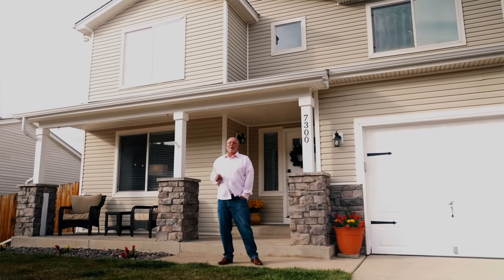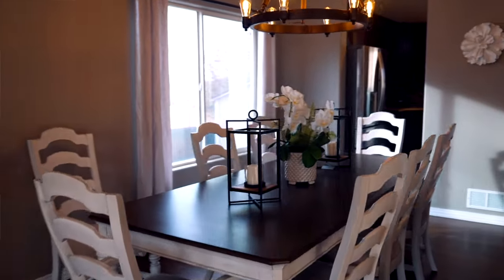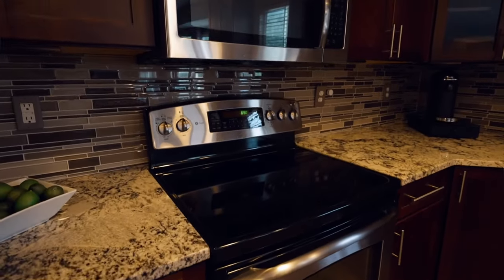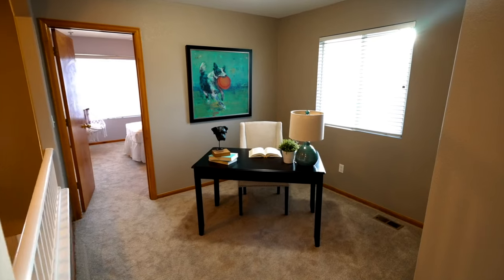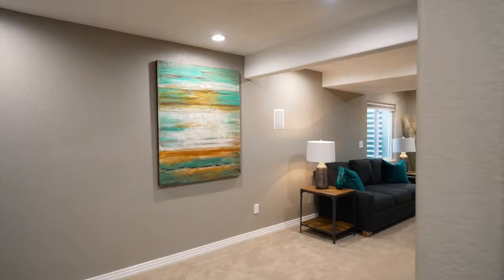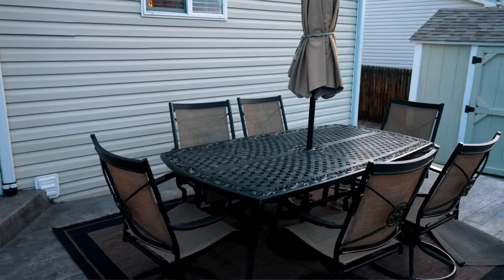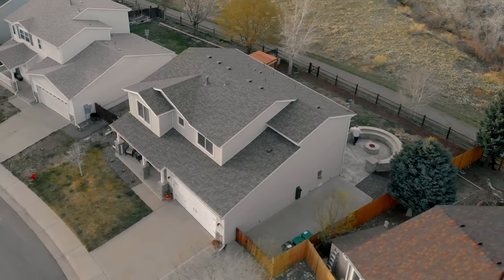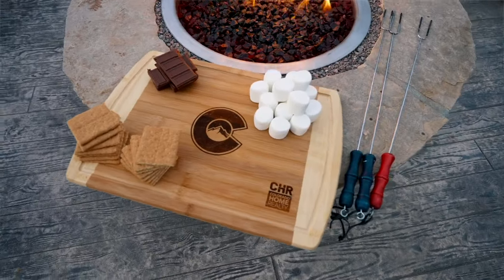7300 Eagle Rock Drive, Littleton CO 80125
This 4 Bedroom and 4 Bathroom 2900+SQFT home is nestled next to the foothills in beautiful Littleton Colorado. Enter to find a large open floorplan, newly refinished hardwoods, and modern paint choices. As you proceed to the back of the home you will fall in love with the updated eat-in kitchen that includes granite countertops and stainless-steel appliances as well as the huge family room with tons of natural light. You will spend countless hours enjoying the backyard overlooking the gorgeous open space while hanging out by the built-in firepit. Back inside in the finished basement you will find ample storage, an open layout which has surround sound for a home theater as well as lots of options for use depending on your needs, and don't miss the updated 3/4 bathroom with steam shower. As you head upstairs, you will notice the brand-new carpet that awaits you as you explore the 3 nice sized secondary bedrooms and a cozy loft that is perfect for a home office/play area/workout space. Check out the upstairs laundry area and full bathroom on your way to the large primary bedroom where you find vaulted ceilings, views of the open space, a 5-piece bathroom, and a wonderful walk-in closet. The golf lover will appreciate the two world-class golf courses located just ten minutes away and the outdoor enthusiast will love the miles of trails right out your backyard and the fact that Chatfield Reservoir is a quick 10-minute drive to be on the water!! 40 Minutes to Downtown Denver, 30 minutes to Dever Tech Center, 30 minutes to Castle Rock, 20 minutes to Highlands Ranch. Come see for yourself all this home and location has to offer!! Information provided herein is from sources deemed reliable but not guaranteed and is provided without the intention that any buyer rely upon it. Listing Broker takes no responsibility for its accuracy and all information must be independently verified by buyers.